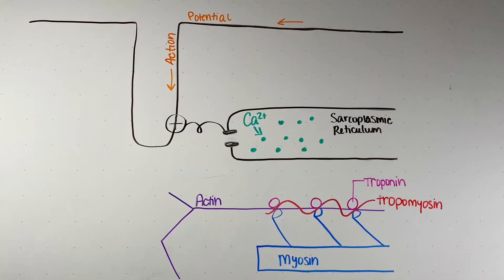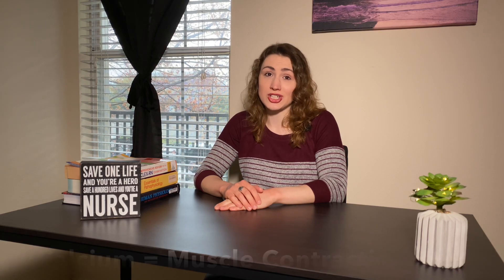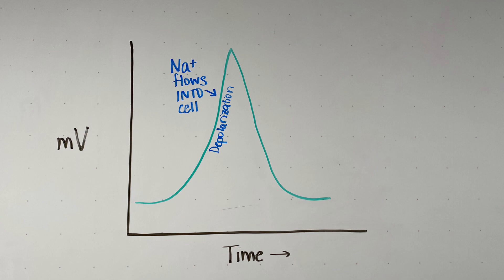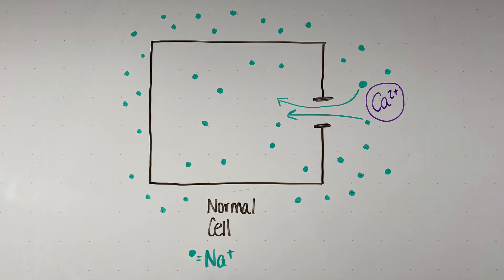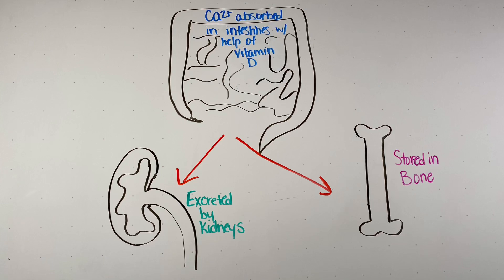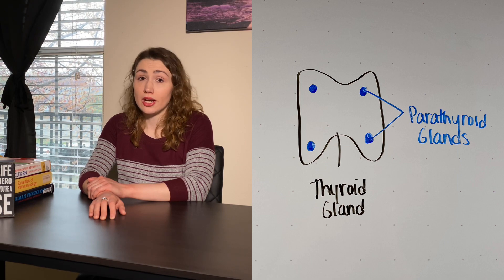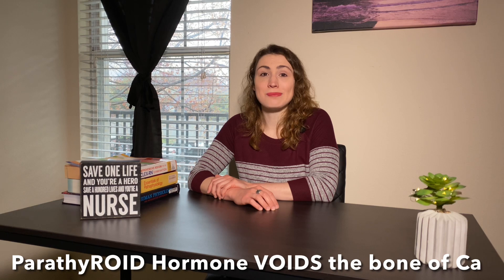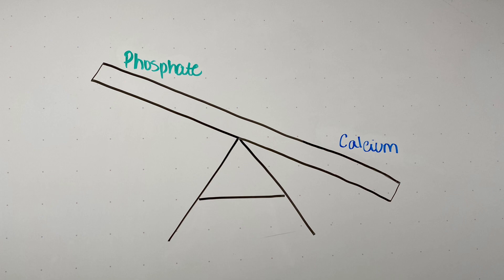Hypercalcemia | Hypercalcemia Causes, Symptoms, & Treatment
In this video, we talk about hypercalcemia. We start off with the role calcium plays in the body. We talk about both calcium physiology and calcium pathophysiology. The parathyroid glands and parathyroid hormone (PTH) is super important in calcium regulation. Additionally, the relationship between phosphorus (phosphate) and calcium is an inverse one.

Then we talk about the causes of hypercalcemia. The most significant cause of elevated calcium levels is hyperparathyroidism, followed by malignancy or cancer.

We will also look at the symptoms of hypercalcemia and the treatment of this electrolyte disorder.

By the end of this video, you will be well on your way to passing the NCLEX and USMLE exams, as well as any fluid and electrolyte quizzes your professors may give.